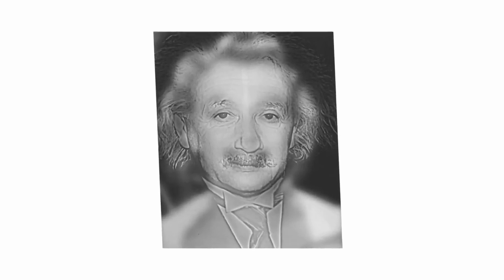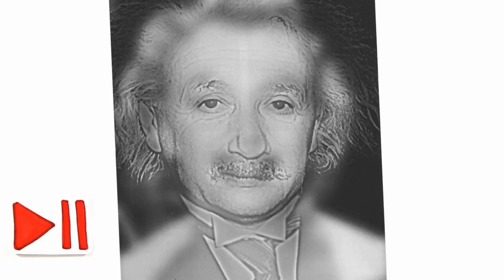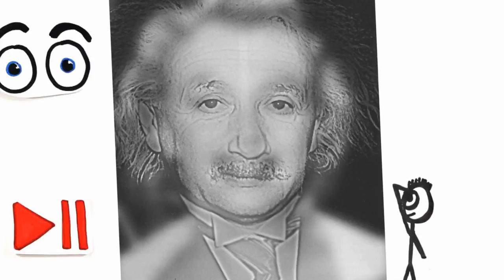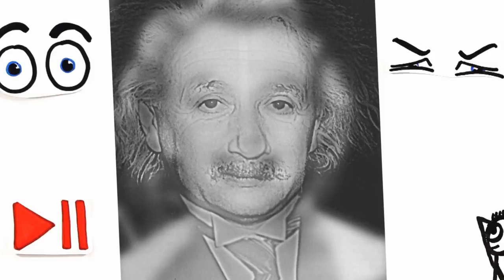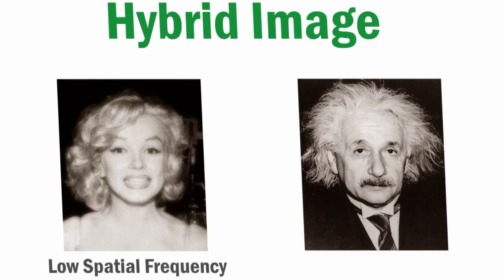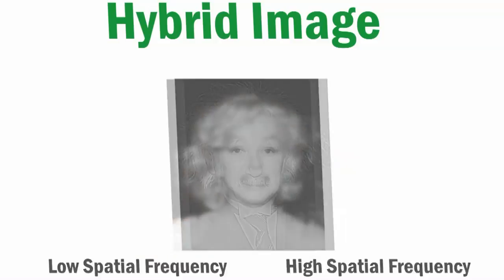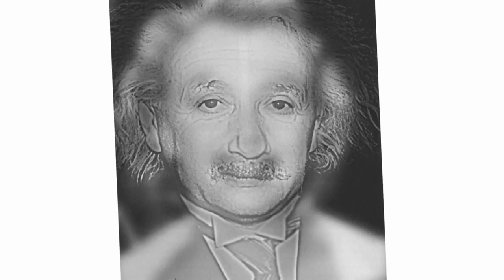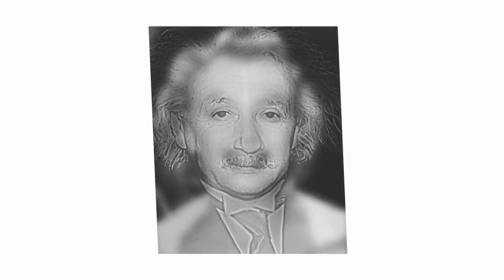How Good Is Your Eyesight?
Who do you see?

Written by Mitchell Moffit and Greg Brown - based on Dr. Oliva's research at MIT.

ASAPSCIENCE INC.